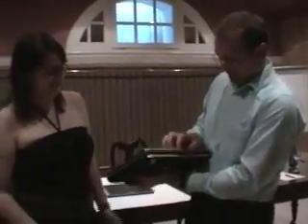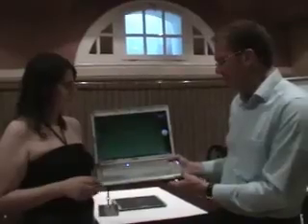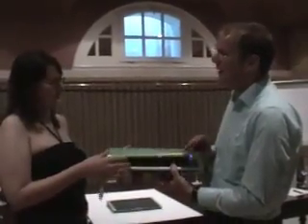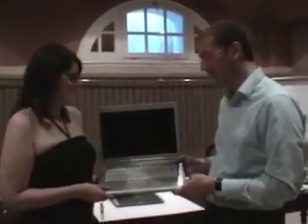Shiny Video Interview: Michael Mueller, Dell Inspiron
The new colourful Inspiron range aims to appeal to the fashion laptop consumer. Notebook Product Marketing Manager Michael Mueller talks specs to Alex.